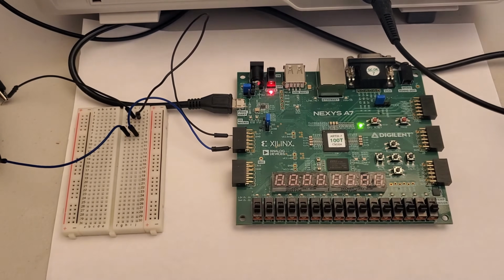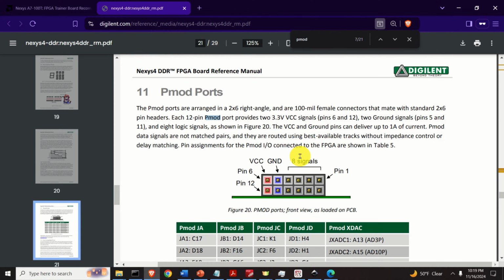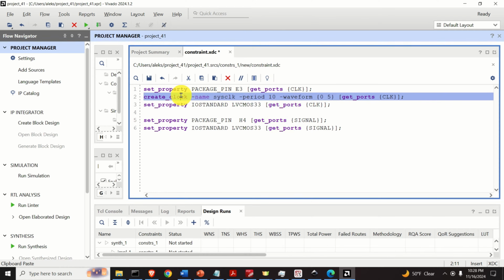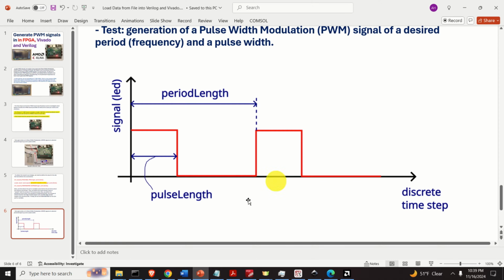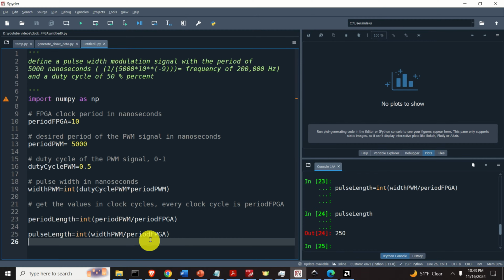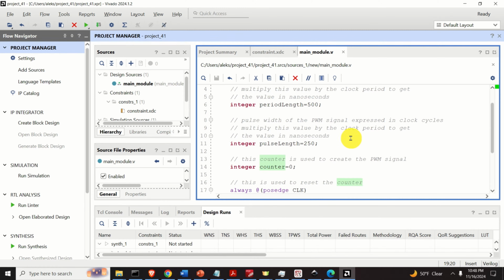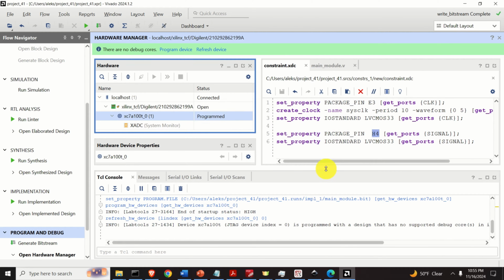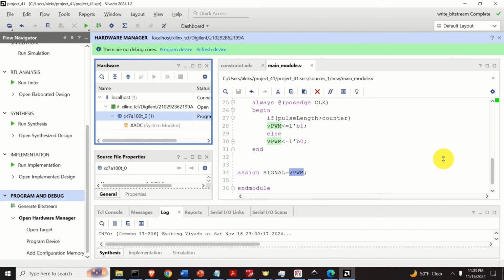Generate PWM signals in in FPGA, Vivado and Verilog - FPGA and Digital System Tutorials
- In this FPGA tutorial, we explain how to generate Pulse Width Modulation (PWM) signals in Verilog and Vivado. We explain how to precisely control the frequency and pulse width of PWM signals. For that purpose, we will use a hardware clock. PWM signals are used for controlling motors, actuators, and other mechatronics devices. Consequently, it is of paramount importance to learn how to generate PWM signals.

- In this tutorial, we are using Nexys A7 100T FPGA. This is a very popular FPGA that is often used in electrical and computer engineering programs in the US and Europe. However, everything explained in this tutorial can easily be used in the case of other FPGAs.